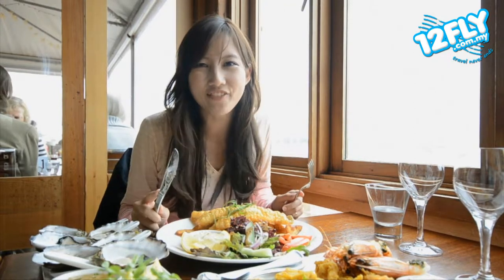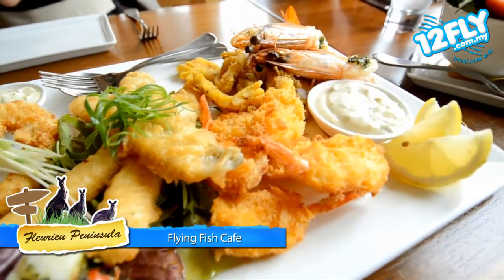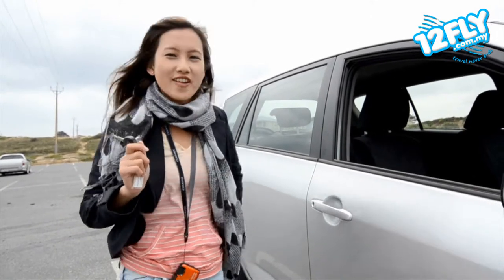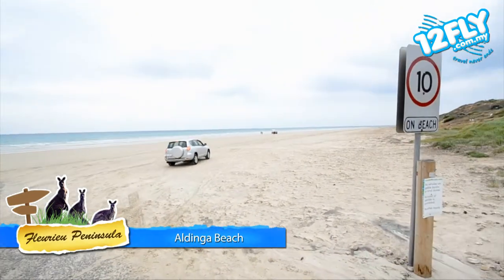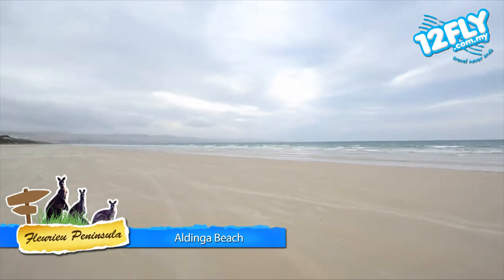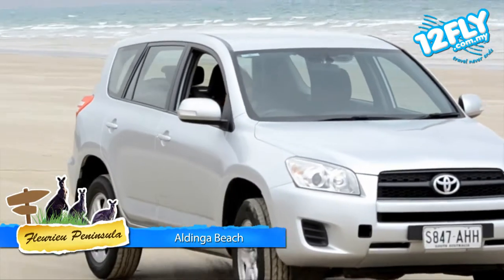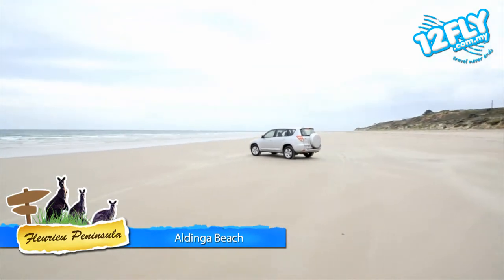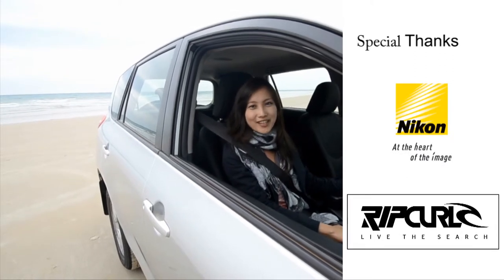12flyTV - Fleurieu Peninsula, South Australia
The Fleurieu Peninsula's green hills are bounded by clifftops, beaches, coves and the winding Murray River. The river pans out and forms a beautiful, calm pool at Goolwa.

Download 12FLY TRAVEL APP for FREE on your iPad/iPhone & Android tablet/phone.